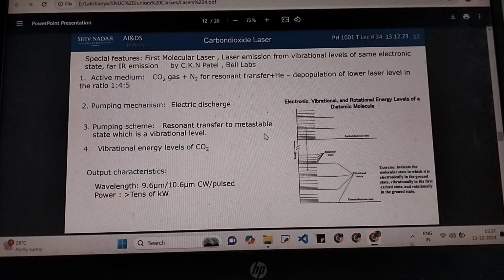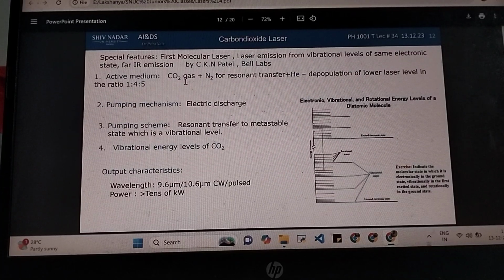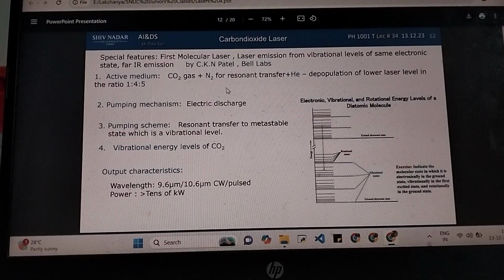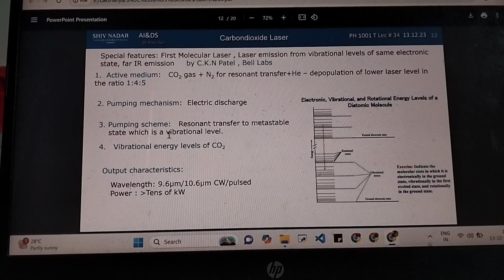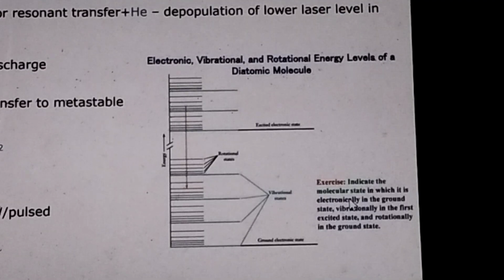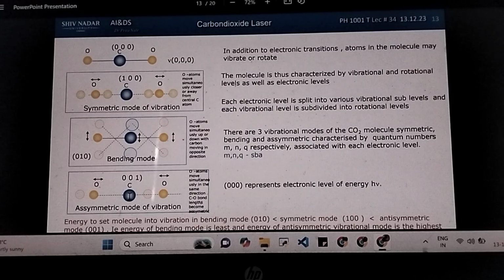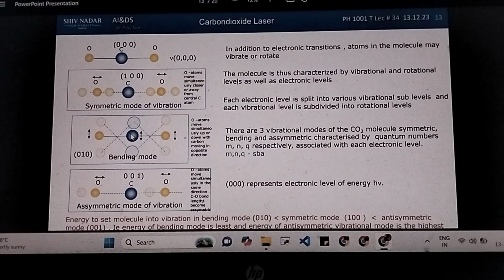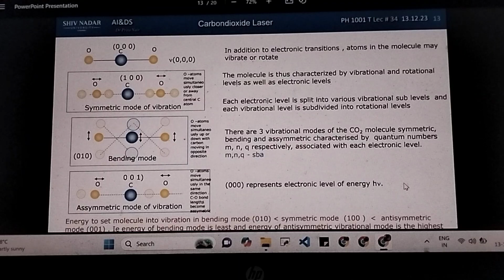Lasers 17 • CO2 laser • Electronic, Vibrational and Rotational energy levels • Vibrational modes